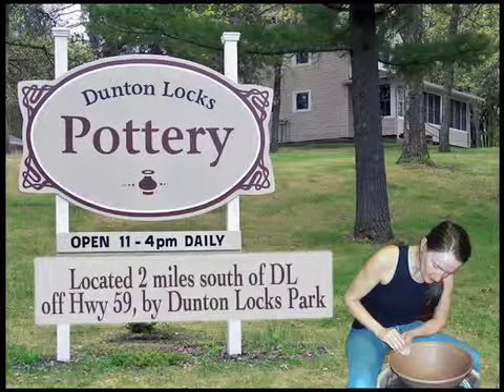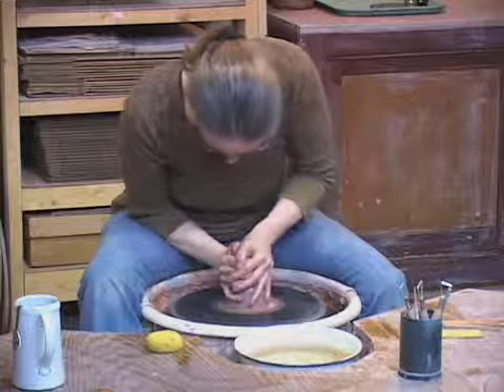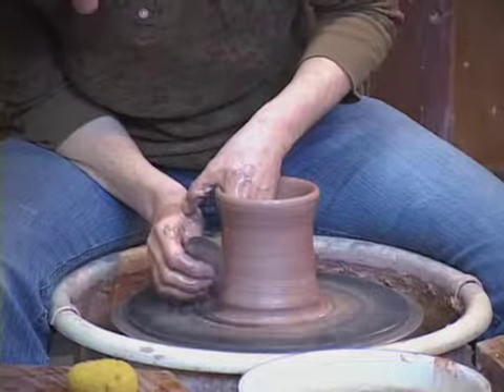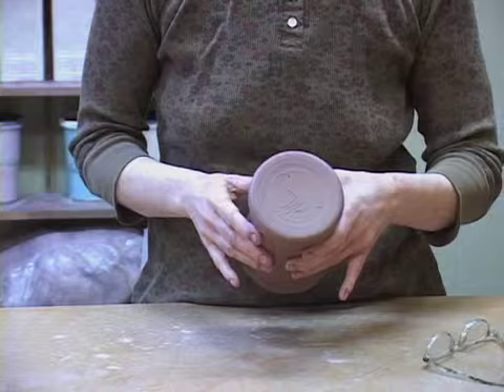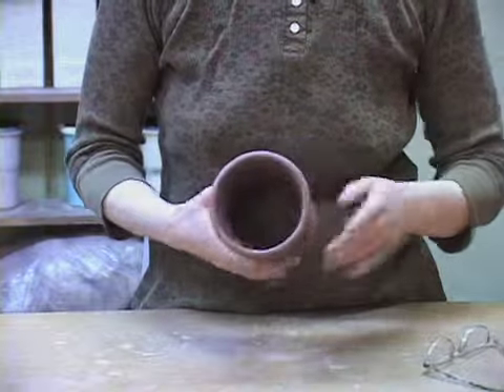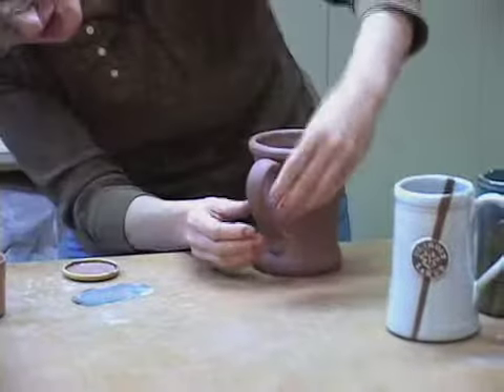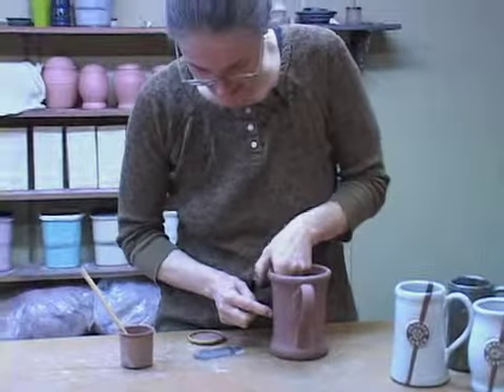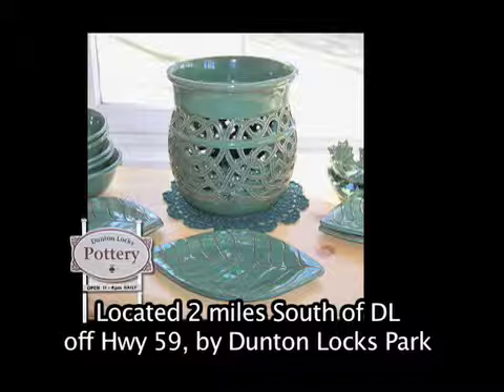Icon Mug Apr 9